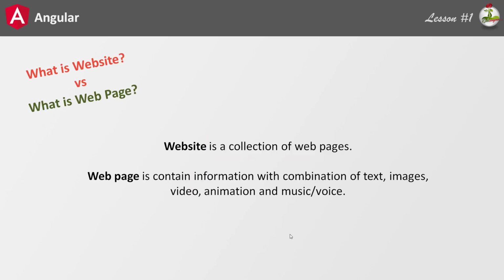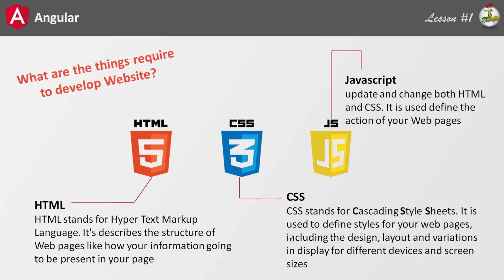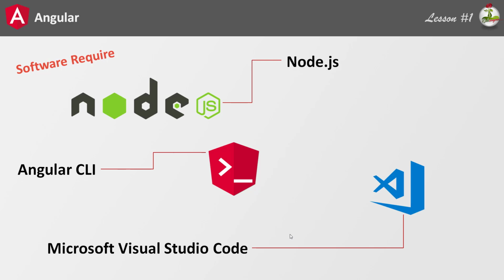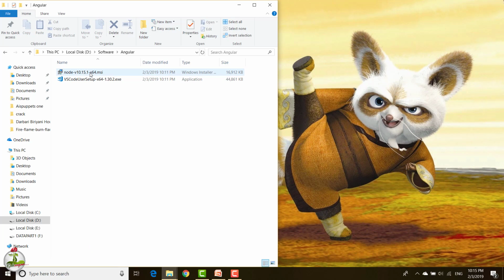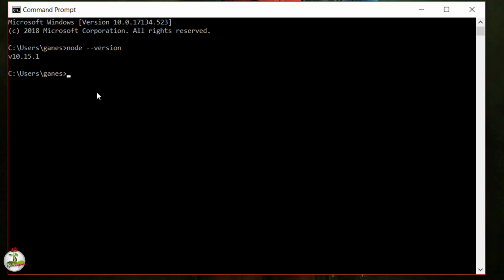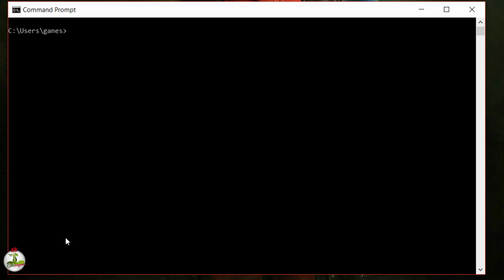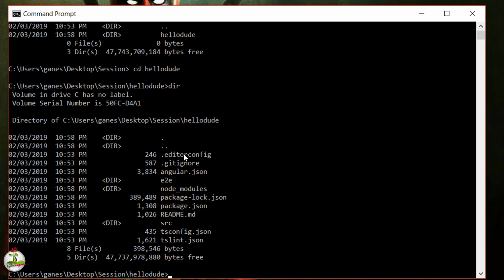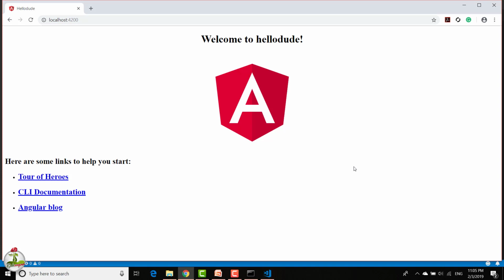Angular 5 - Lesson 1 - Basics (LearnSimply)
This is the Introduction session to explain the following topics.
- Basic of Website Development
- What is Angular
- What are the things to install for Angular
- Create First Angular Application

Next Session:
Angular 5 - Lesson 2 - TypeScript Fundamentals (Learn Simply)